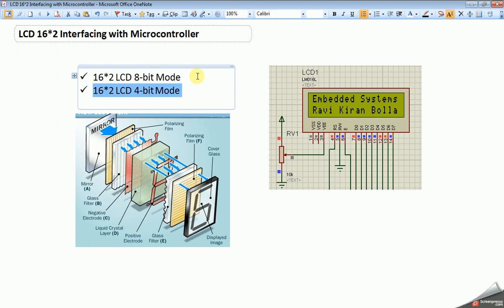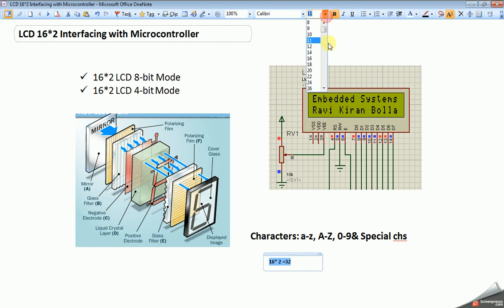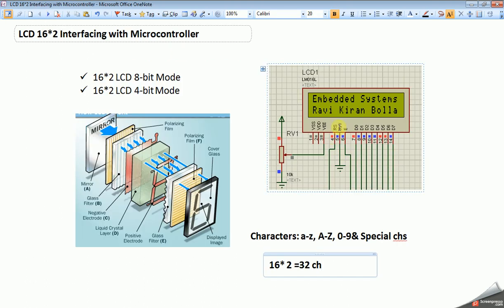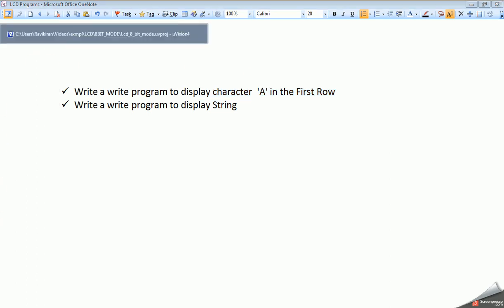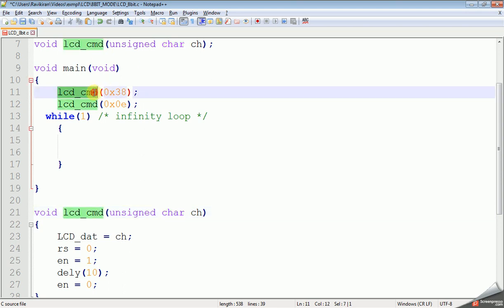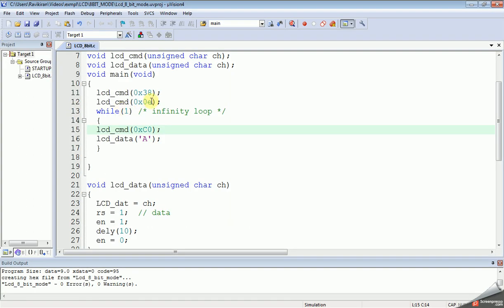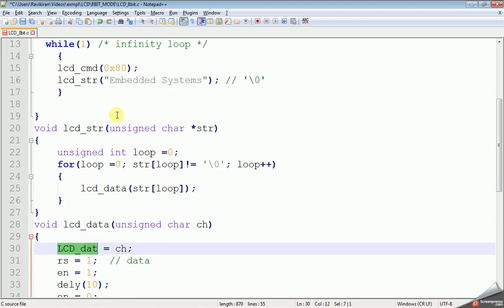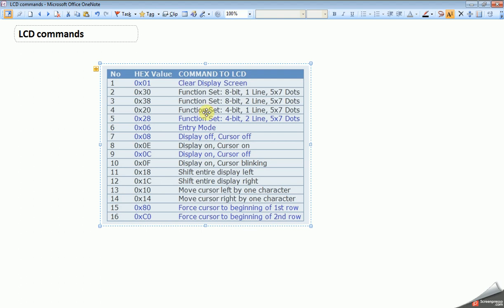Embedded C programming - LCD 16*2 Interfacing with Microcontroller